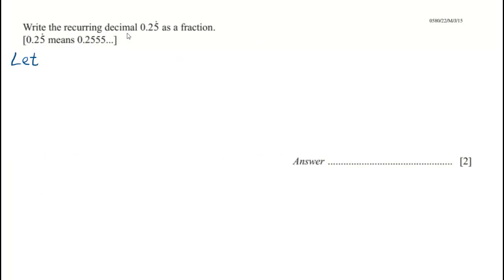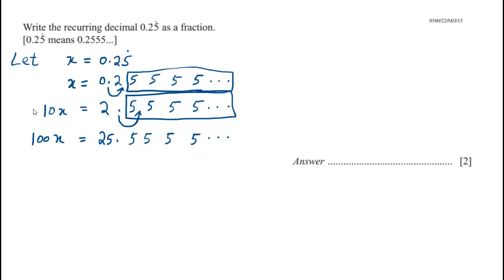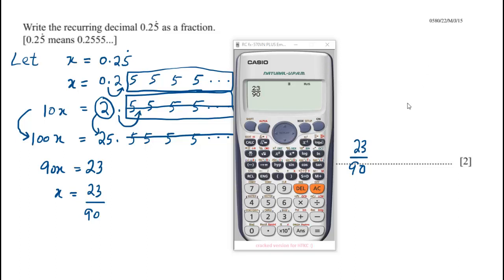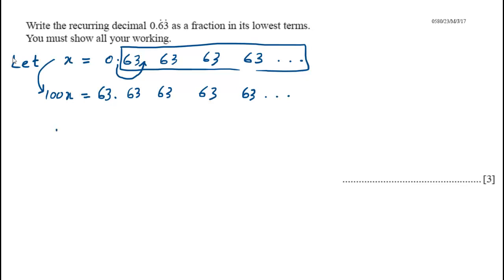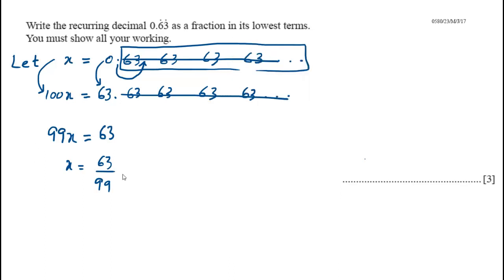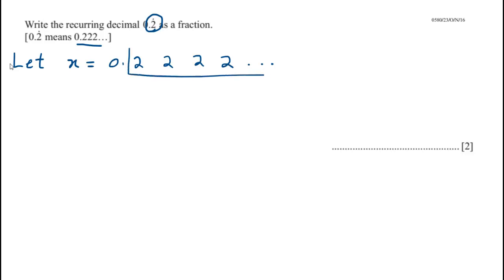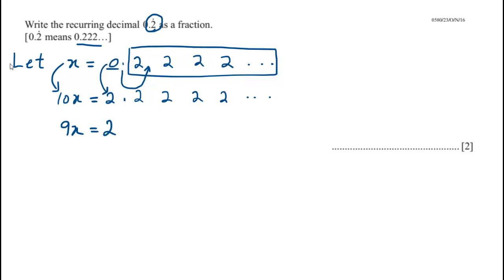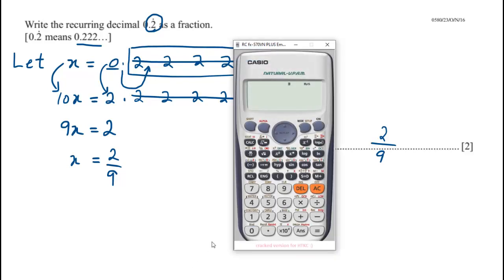TOPICAL: Recurring Decimals